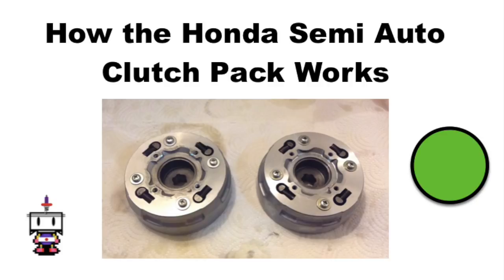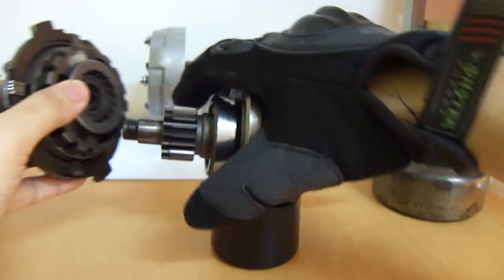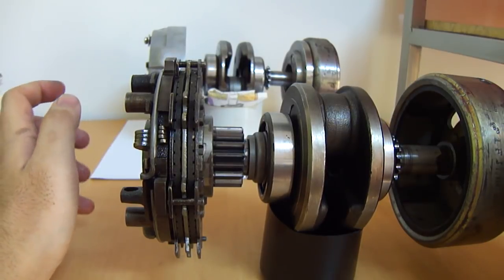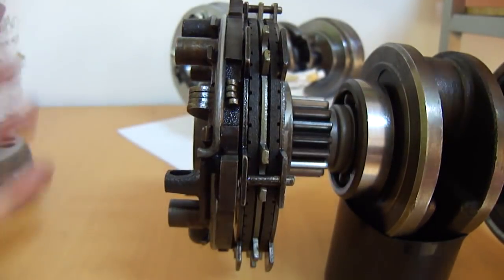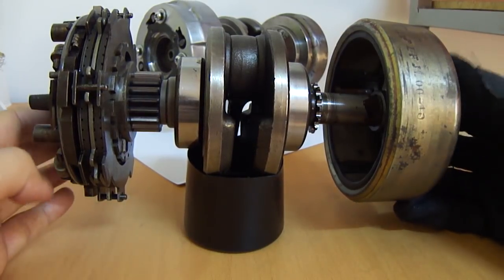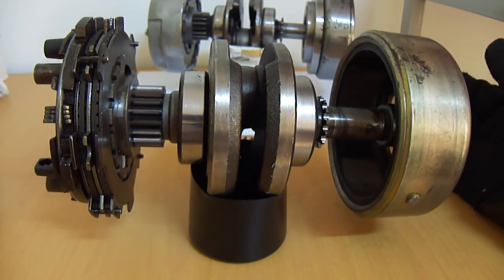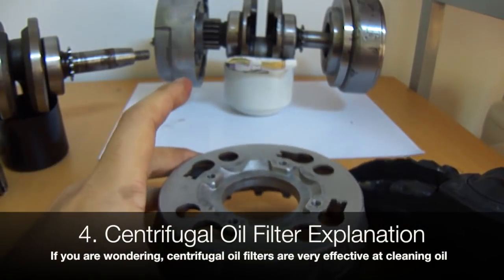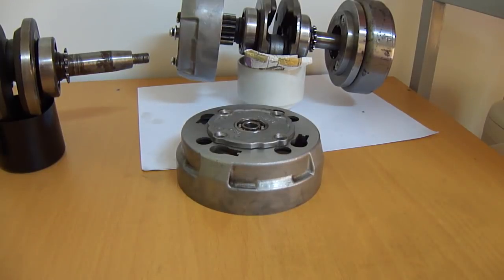How the Honda Semi Auto Clutch Works (50, 70, 90cc)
**Index below**

0:00 Introduction of Clutch Pack

1:53 Intro to Functions of the Clutch

2:56 Explanation of Parts

10:28 Centrifugal Auto Disengage Mechanism

18:12 Shift Disengagement Explanation

25:44 Slipper Clutch Mechanism

31:15 Oil Filtration System

Here we explore the insides and workings of the Honda Semi-Auto clutch pack, the same basic clutch in use since 1959 all the way until 2012 in Japan.